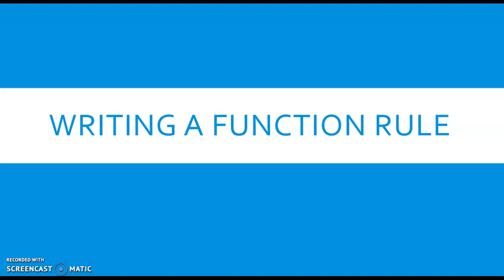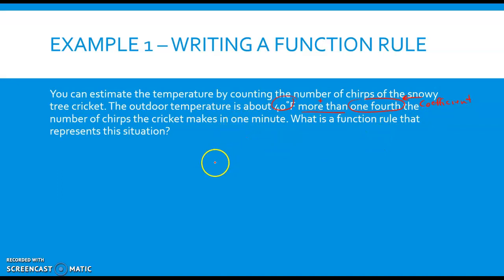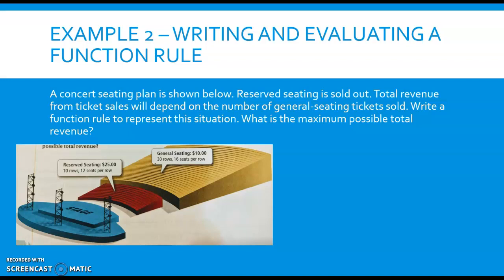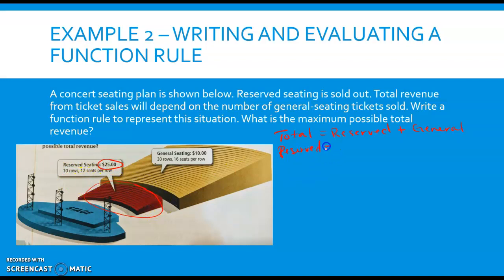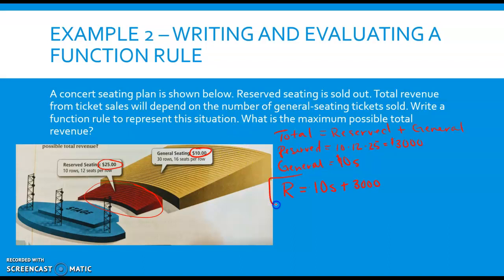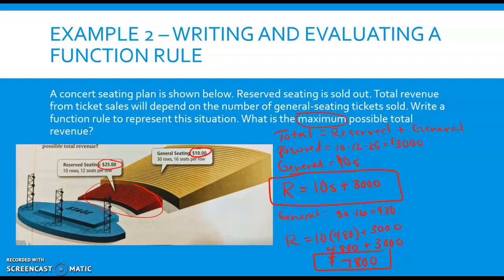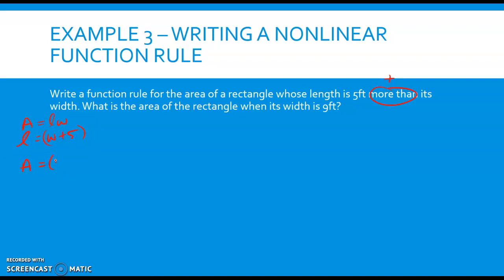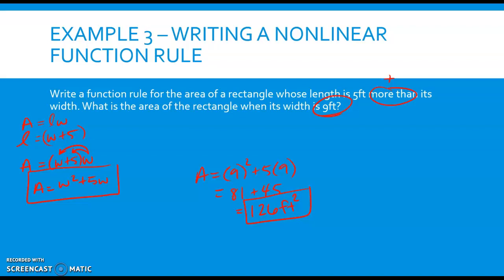4.5 Writing Function Rules